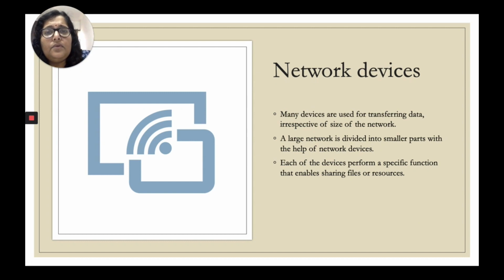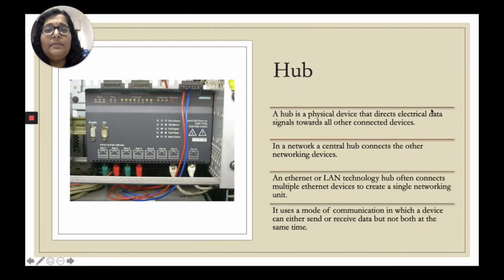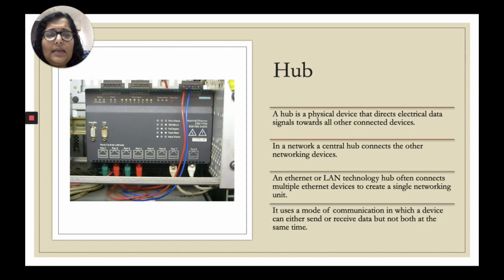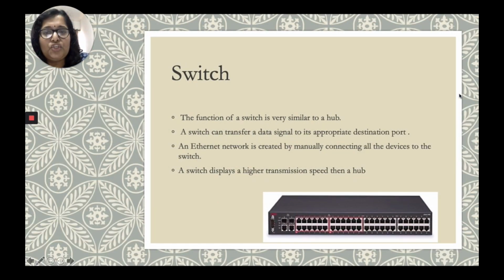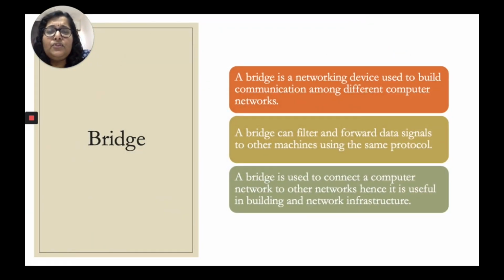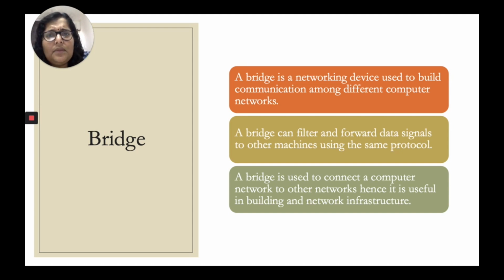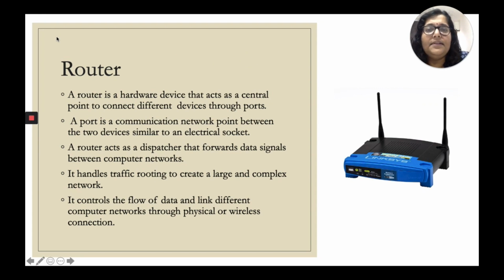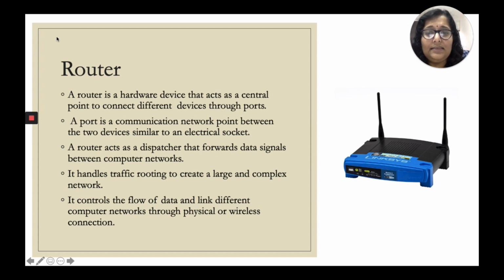Grade VIII Chapter 1 Part 2 Section 2